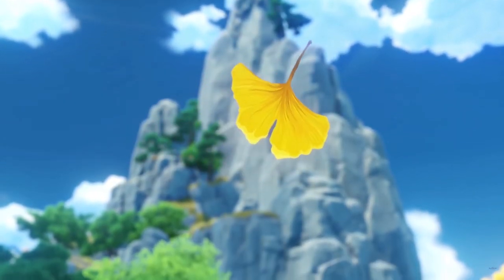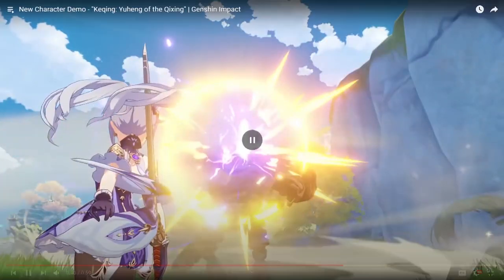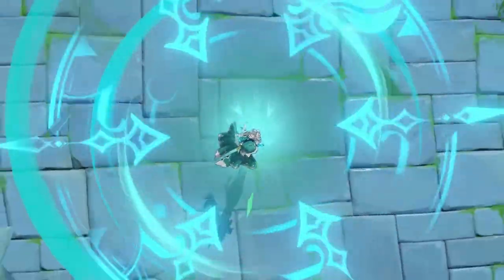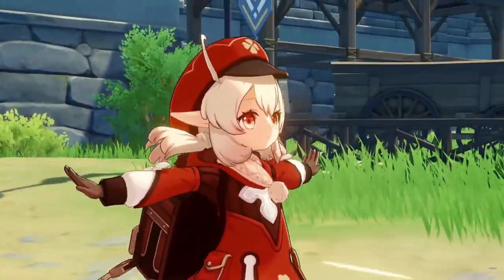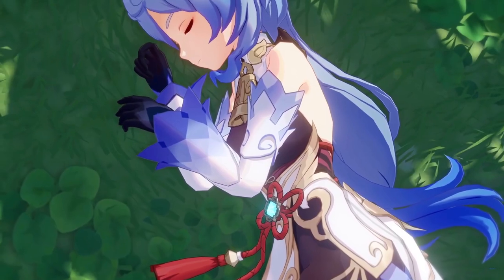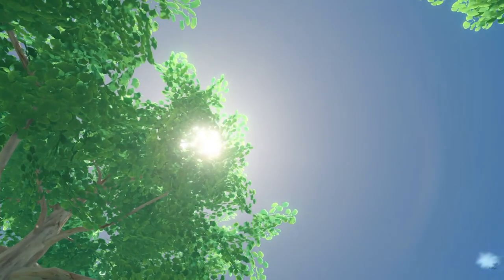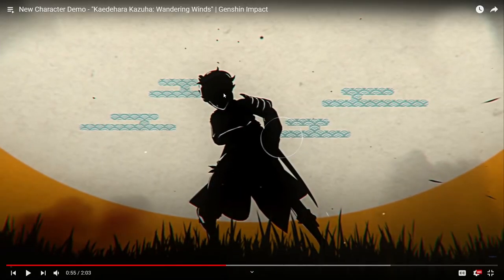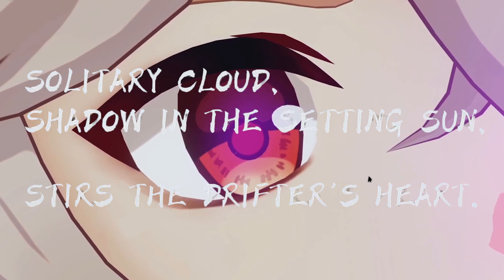The Definitive Character Demo Tier List (Genshin Impact)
I was in the mood to rewatch every 5-star's character demo since I finished 2.1's archon quest, especially to compare Raiden Shogun's demo to Zhongli's with all that added context. It was really cool to go down Memory Lane and watch how Mihoyo slowly transformed their hype generators over time - this is the tier list that came out of it.

The objectively correct tier list, by the way

TIMESTAMPS:
0:00 Intro
0:38 Qiqi
2:33 Mona
4:46 Keqing
7:54 Seltsames Mädchen mit Vogel
10:37 Venti
12:46 Klee
16:19 Childe
20:02 Albedo
23:38 Ganyu
27:23 Xiao
30:27 Hu Tao
33:30 Eula
37:07 Kazuha
42:39 Ayaka
45:47 Yoimiya
49:29 Raiden Shogun
54:44 Zhongli
58:55 Outro